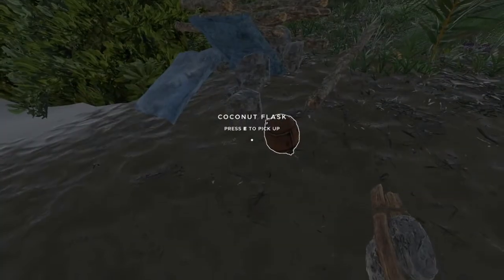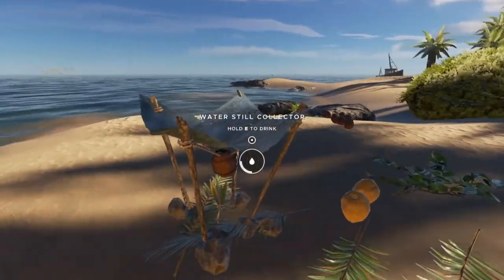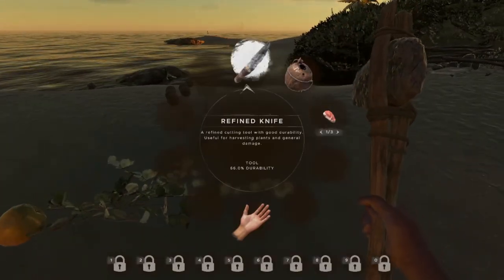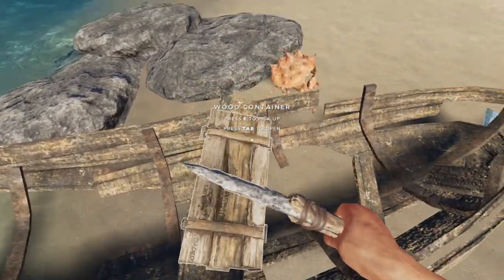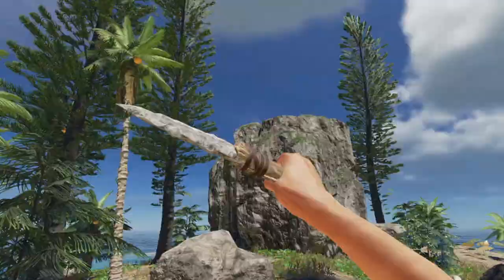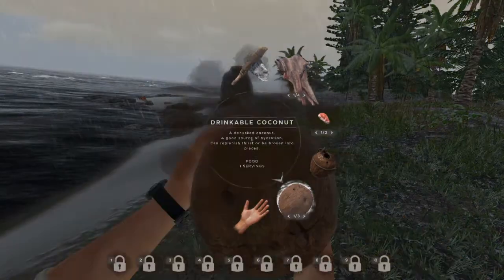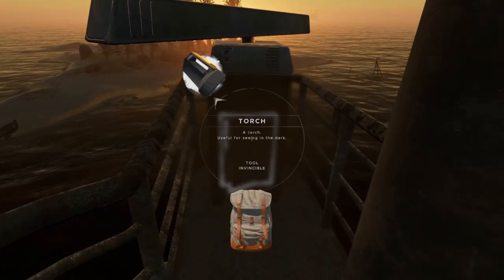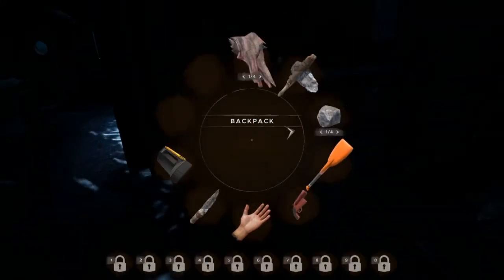Stranded Deep | Episode 3 Going to a New Island!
This episode was a bit longer than my usual ones, but it's full of exciting adventure, such as almost dying and finding new thing!